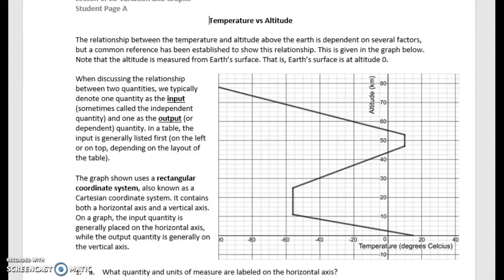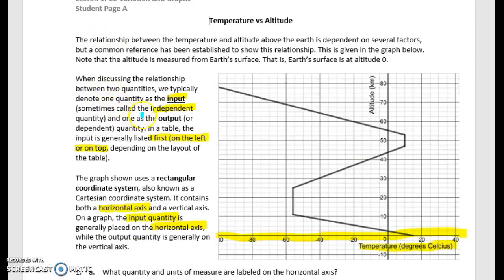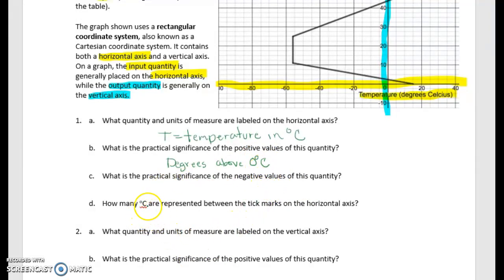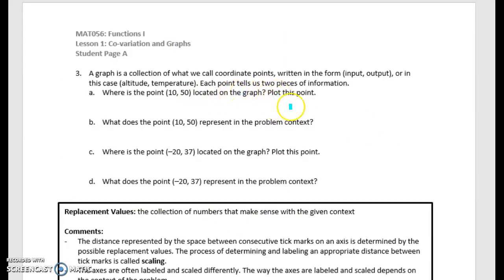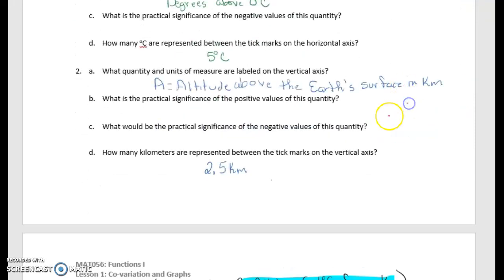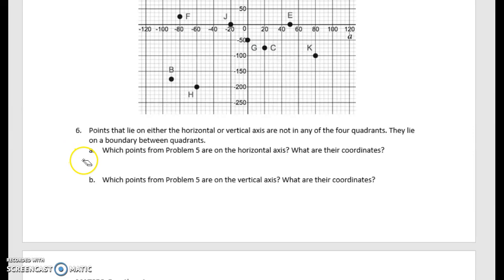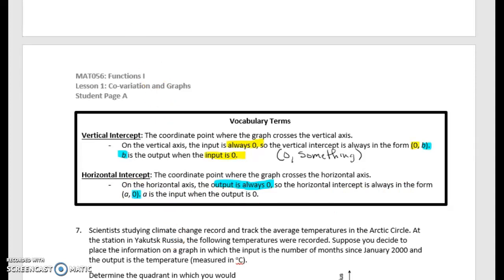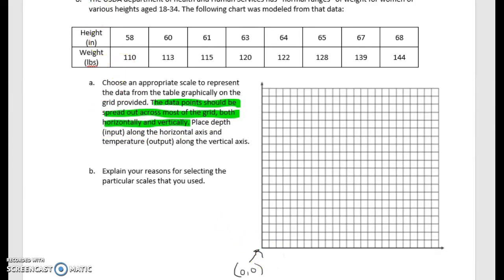Coordinate Plane Pages 1 - 5